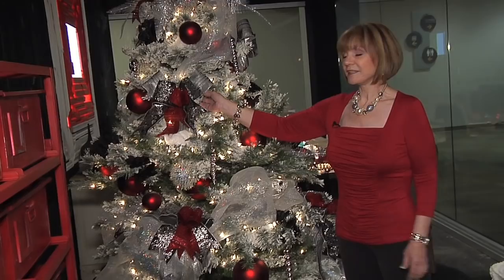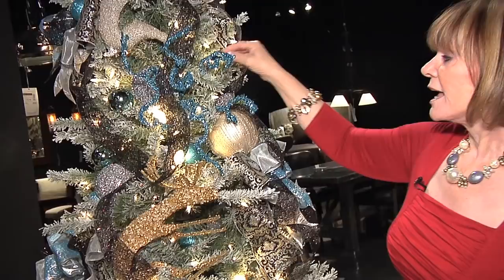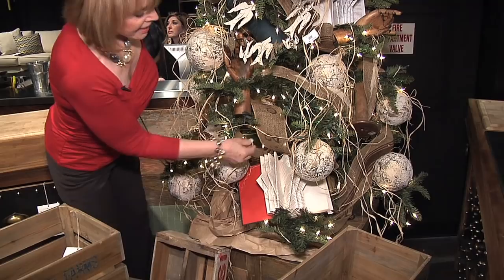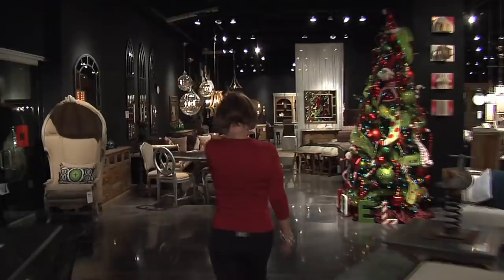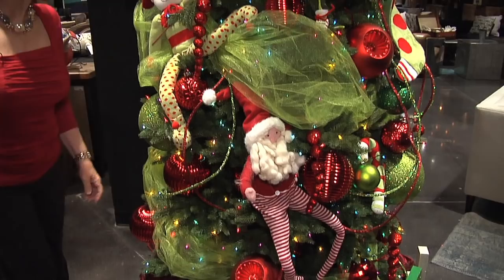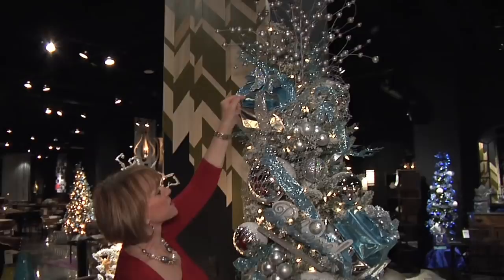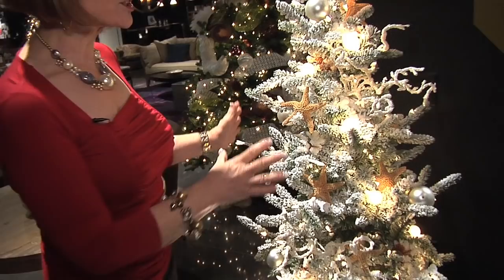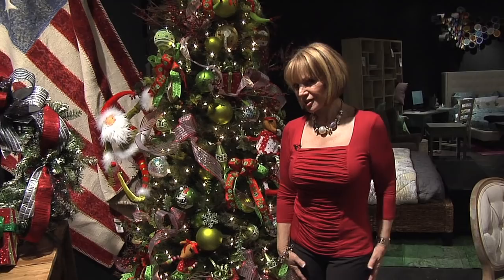Decorate Like A Pro - Pro Christmas Tree Decorating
Nancy Wolff recently held a christmas tree decorating class at the World Market Center in Las Vegas. In this episode, Nancy takes you through the Four Hands showroom inside the World Market Center where she shows you the 8 trees that were decorated that day. That's right 8 trees!